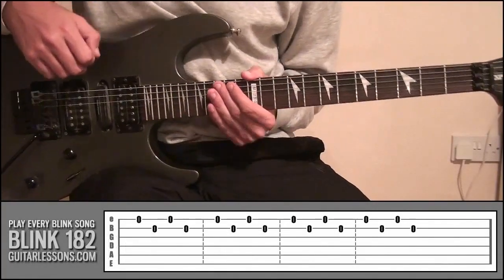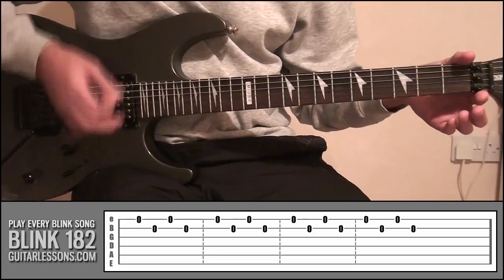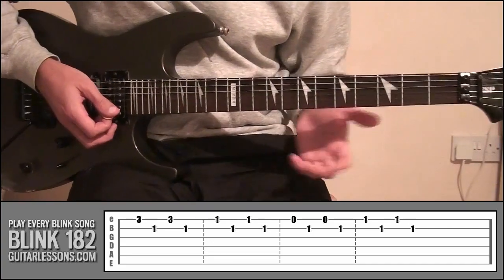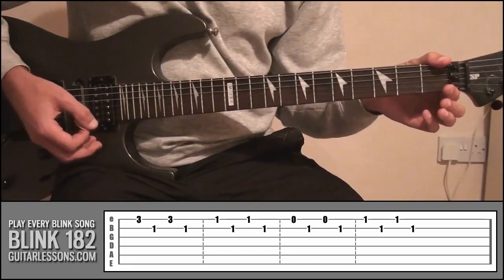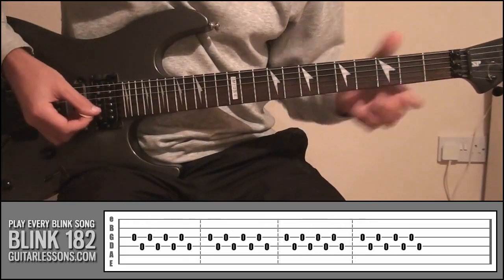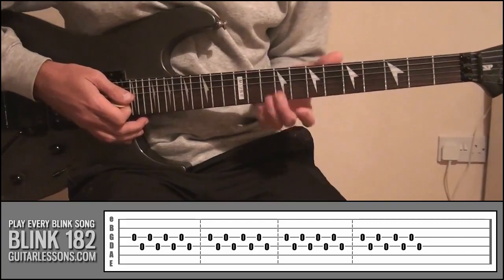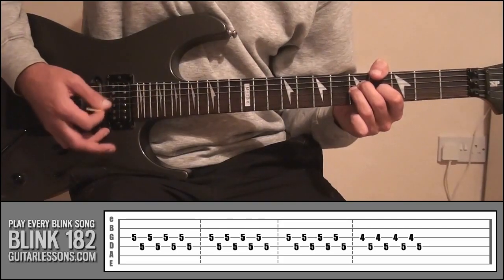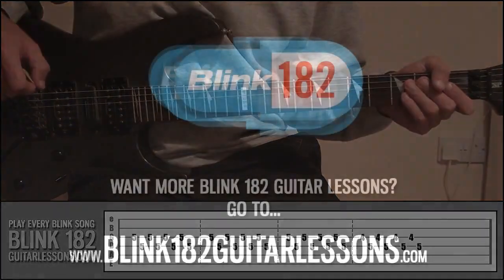How to play like Blink 182 - Lesson 03 - Blink 182 Picking Exercises part 2